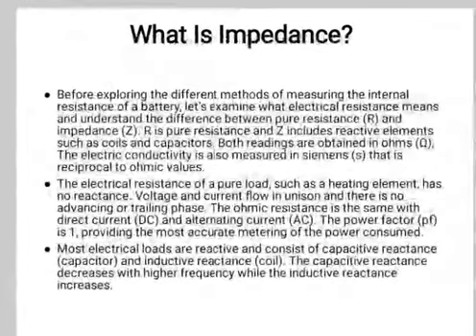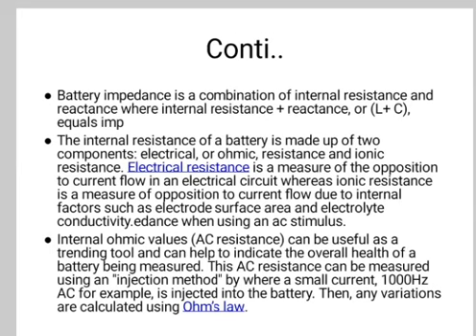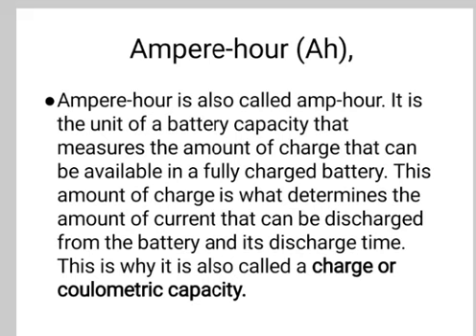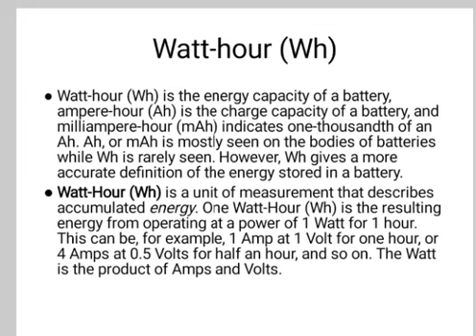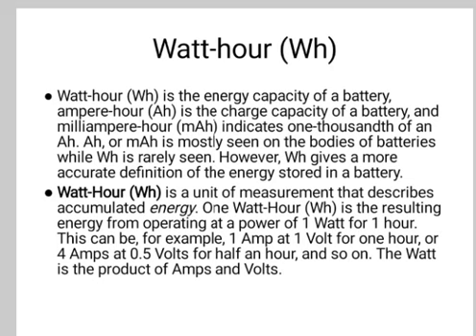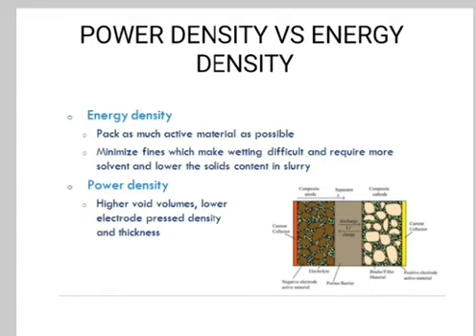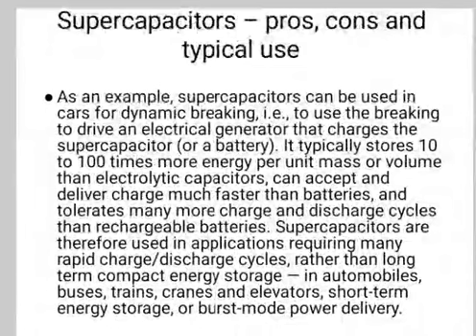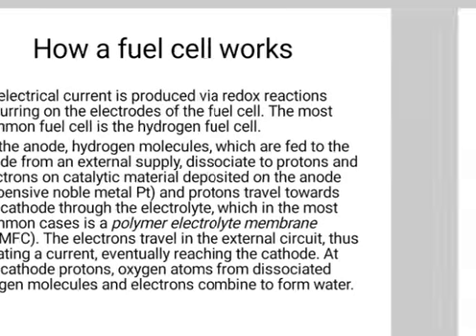EEE L48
Video from Radhika Somani/Rathi